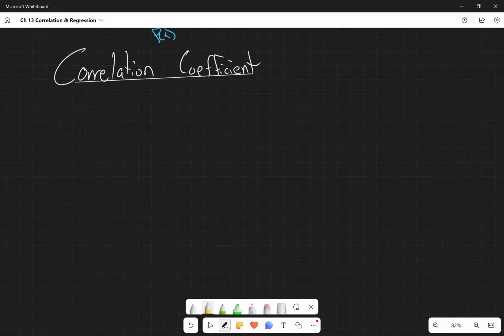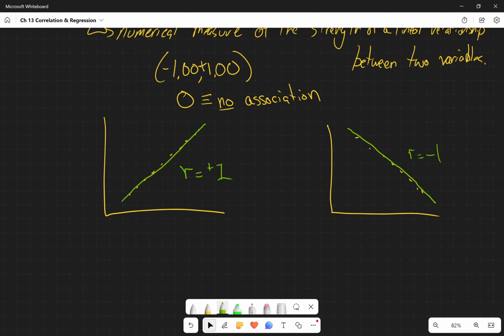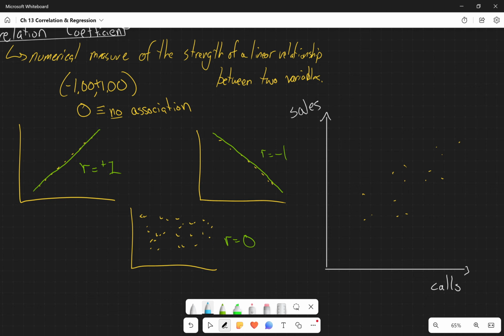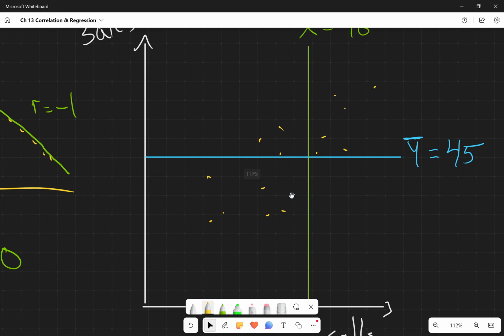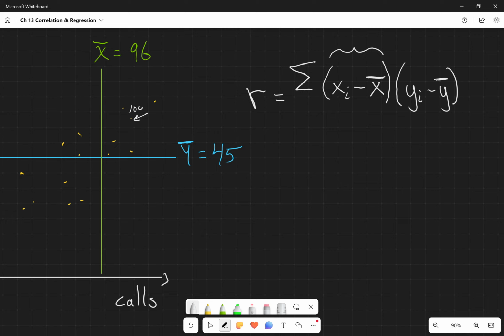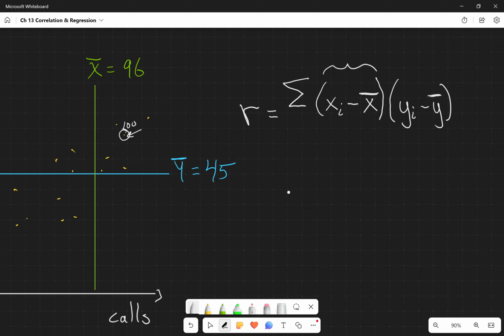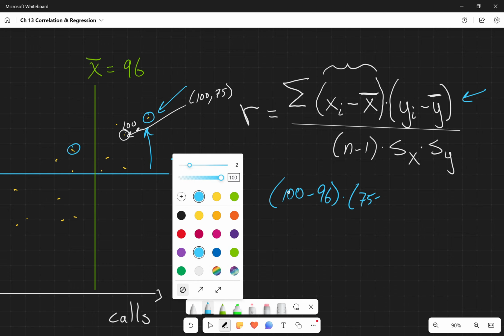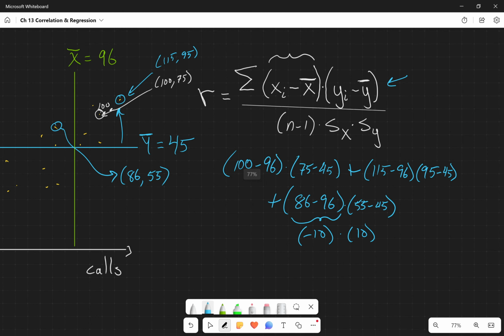Correlation Coefficient - Intuition Explained